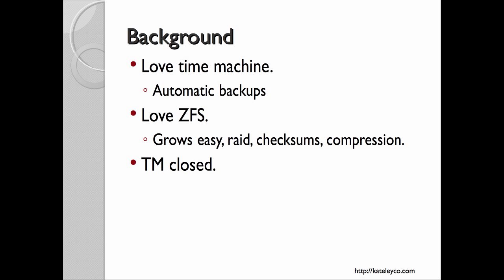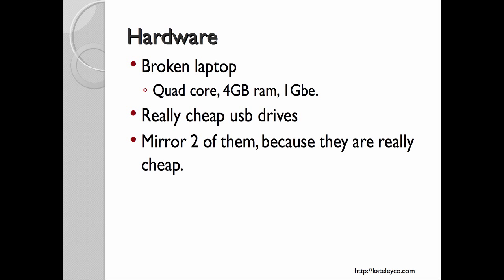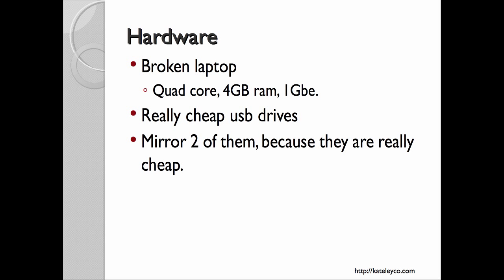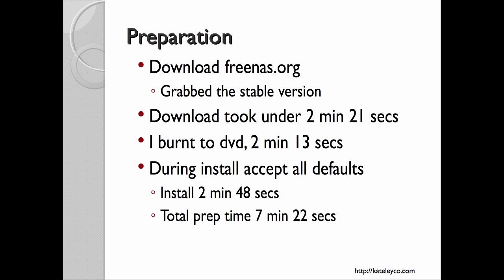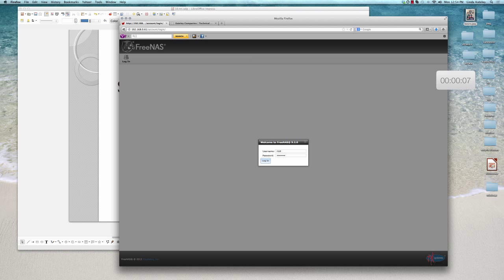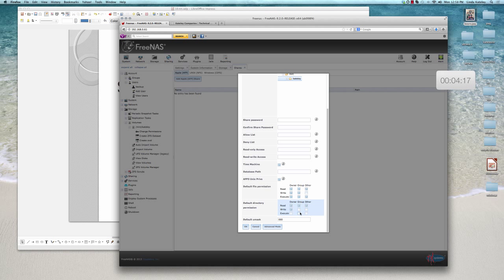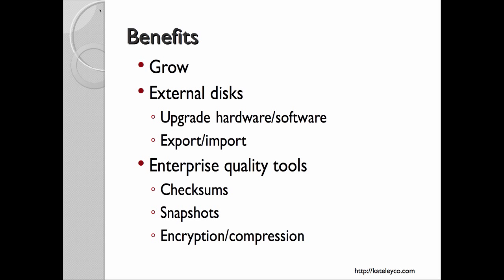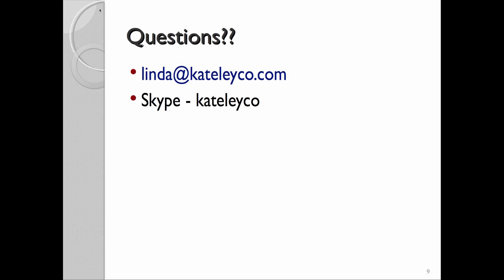Ten Minutes to Time Machine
This video shows step by step how to take commodity hardware and build a Time Machine. After download and install of Freenas, the setup will take less than 10 minutes.